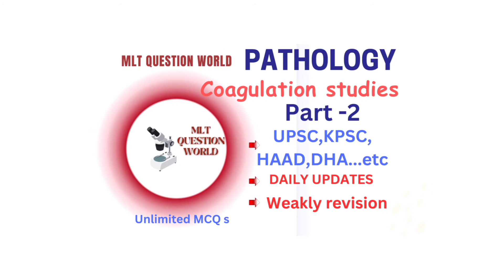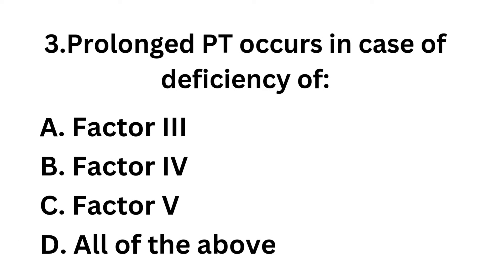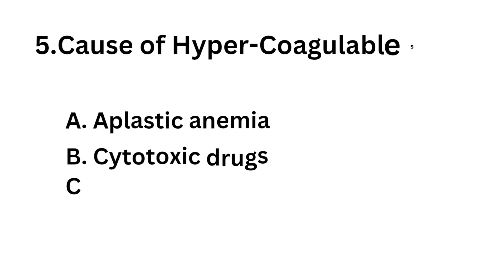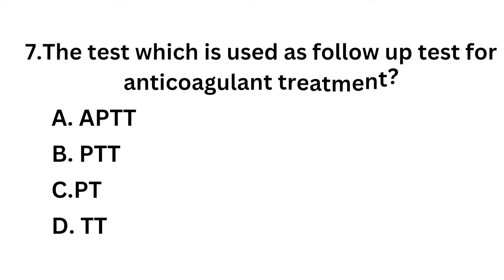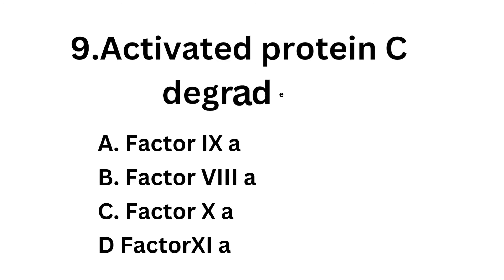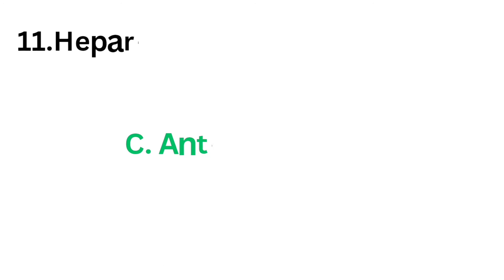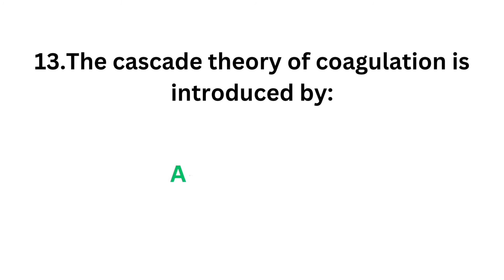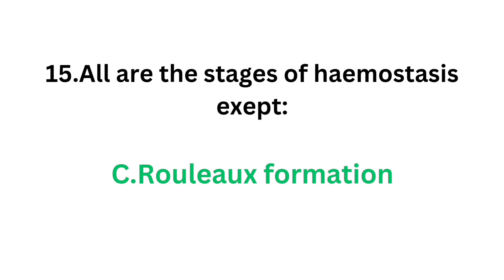technician question answers Haematology MOH/DHA/HAAD PART 2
@MLT_question_world lab technician question answers Haematology  MOH/DHA/HAADPart-2

THIS VIDEO WILL HELP YOU TO WIN COMPETITIVE EXAMS OF LABORATORY TECHNICIANS, LABORATORY TECHNOLOGISTS, LABORATORY  ASSISTANTS,LABORATORY SCIENTISTS.MULTIPLE CHOICE QUESTIONS REGARDING HAEMATOLOGY OF PATHOLOGY SECTION IS ADDED IN THIS VIDEO.  POSSIBLE QUESTIONS AND THIER ANSWERS YOU CAN LEARN FROM THIS VIDEO.